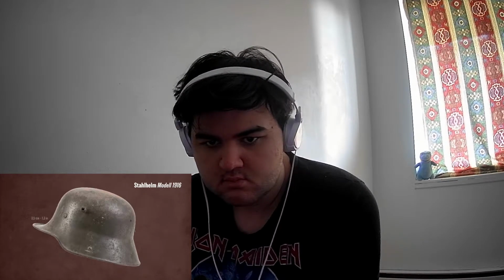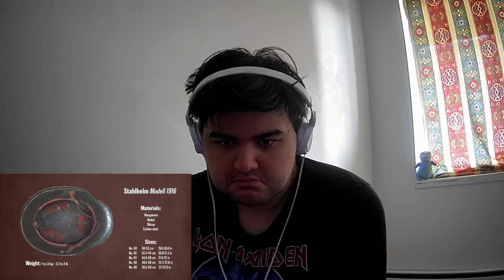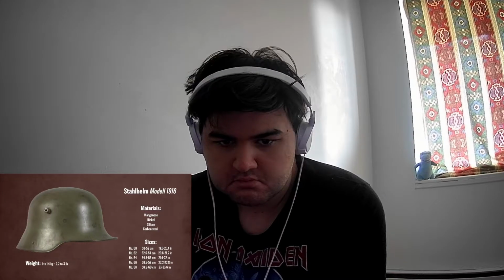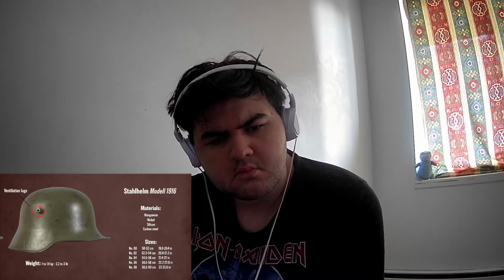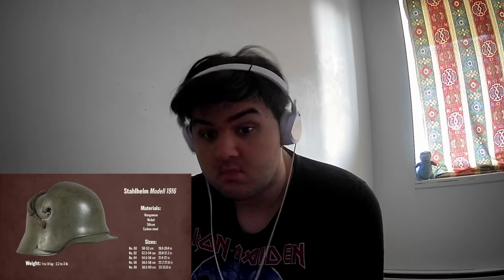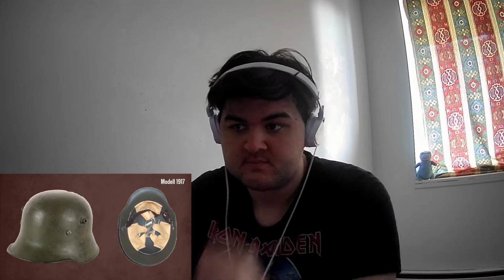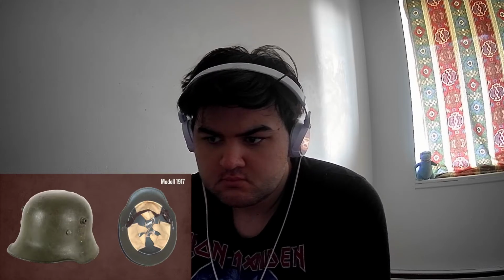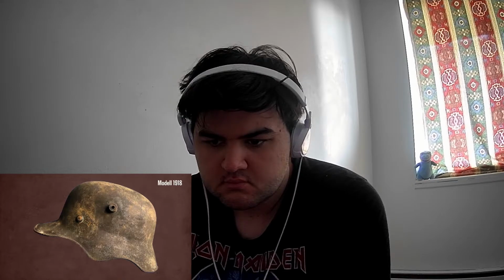The Stahlhelm | CANADIAN REACTION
Today, we are reacting to helmets.